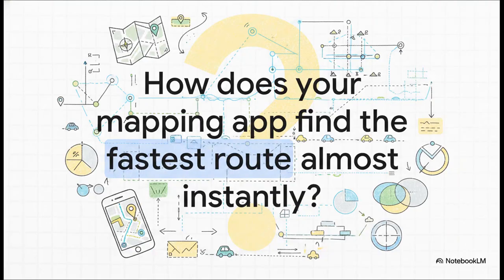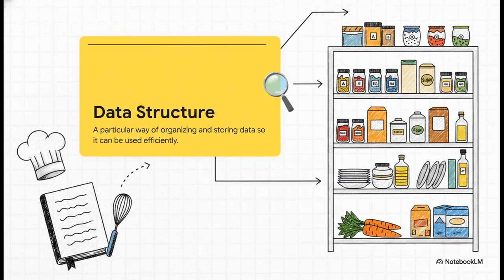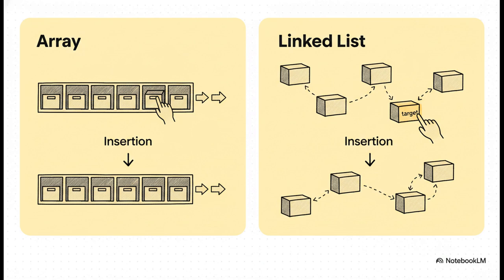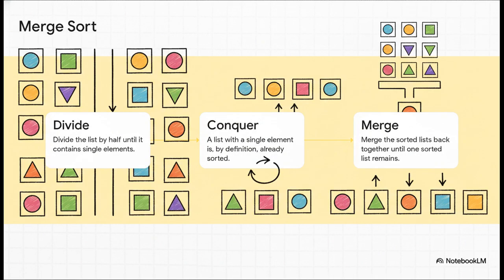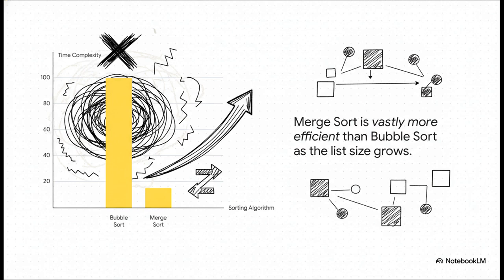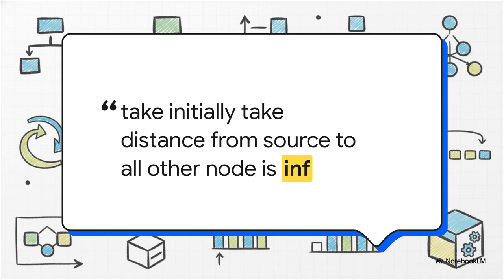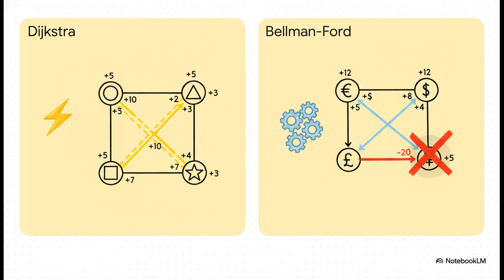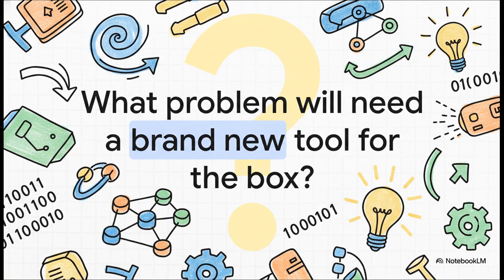A Programmer s Secret Toolbox